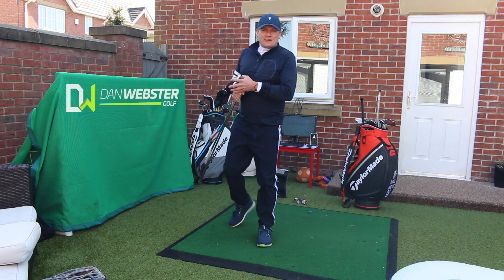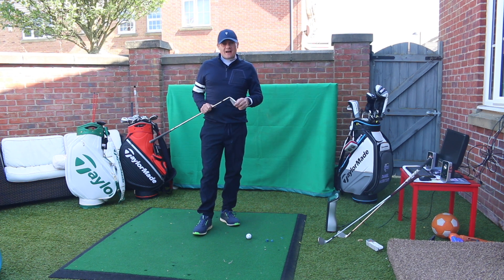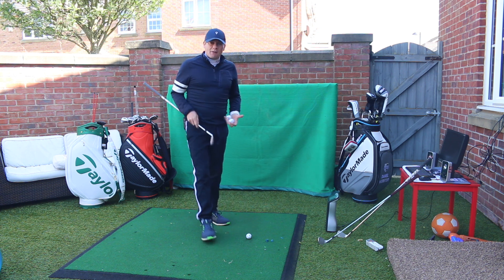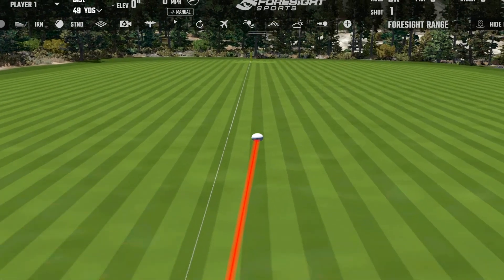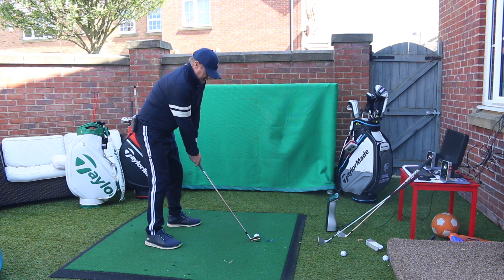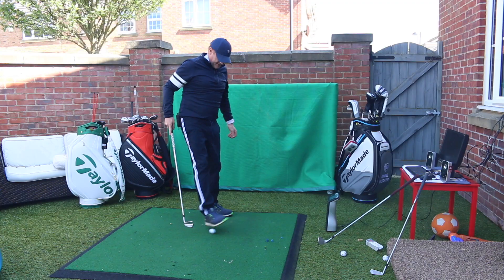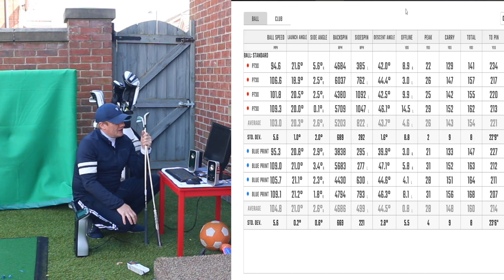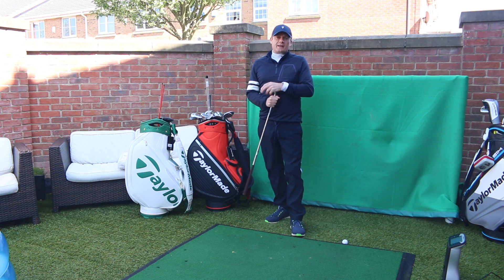Backyard Battle - Ping Blueprint vs TaylorMade P730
This weeks news vid puts the formidable blade offerings of ping and TaylorMade head to head, also a golf ball give away and a simple garden grip fix.